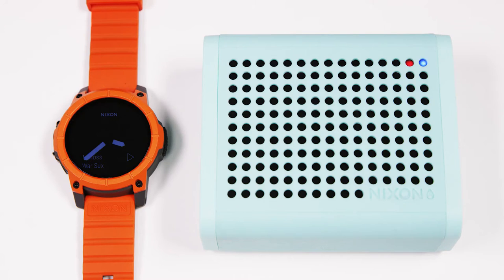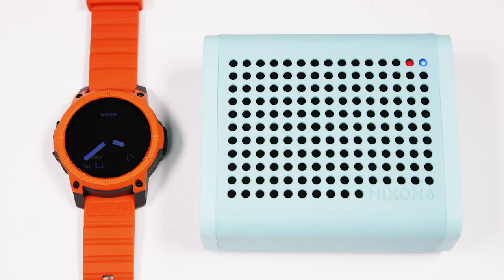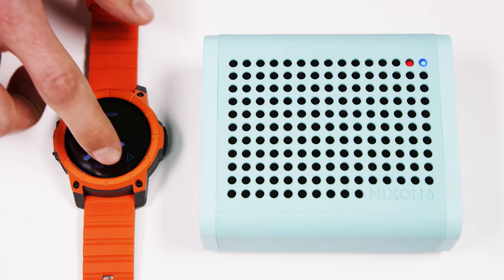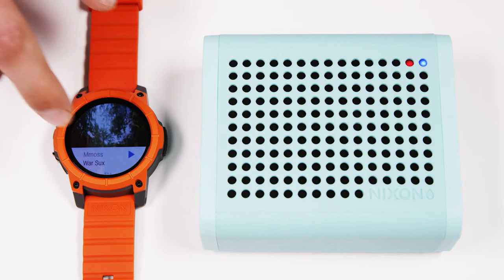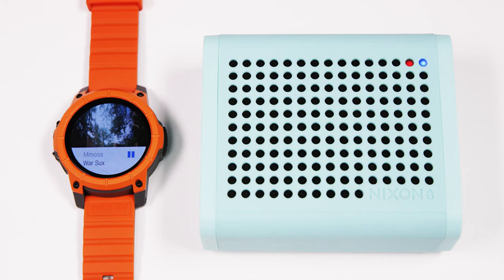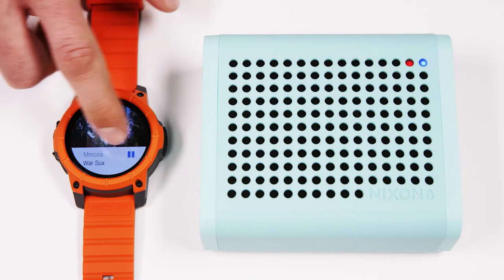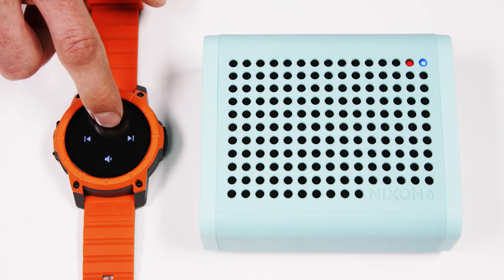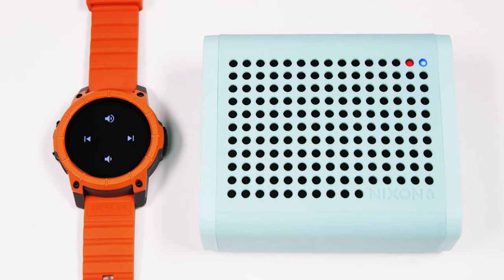The Mission | How-To: Voice Commands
OK, Google, do I need an umbrella today? Learn how to control music, get directions, check the weather and more using The Mission and Android Wear's voice commands.